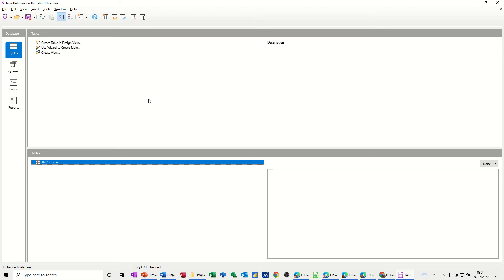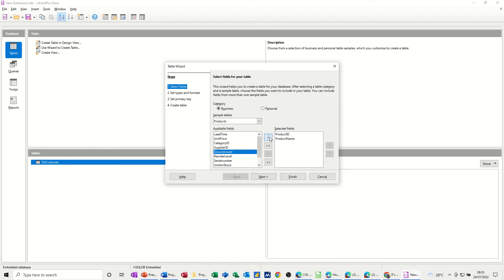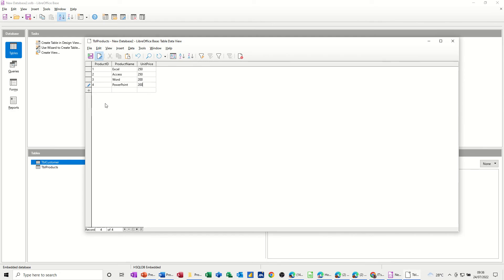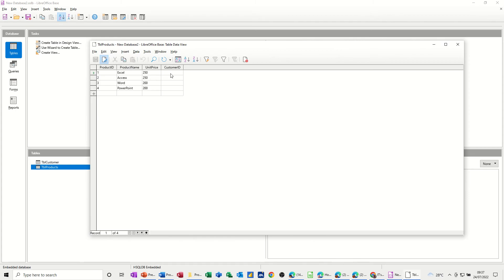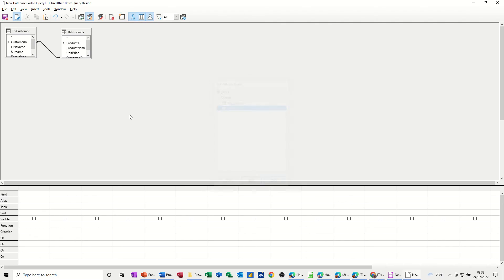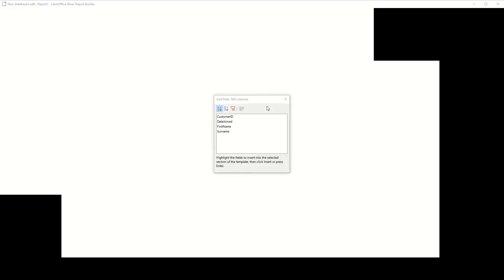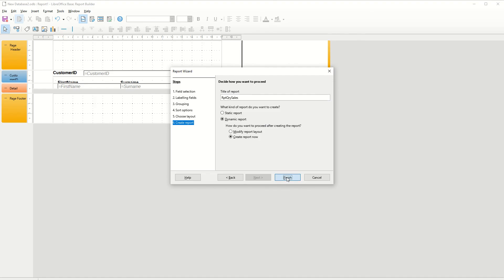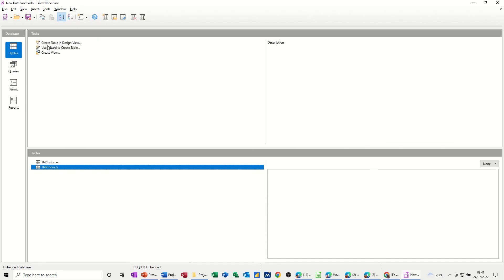How to create relationships in a Base database. LibreOffice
This is a tutorial on LibreOffice covering, how to create relationships in a Base database. The tutor starts off by creating a second table in the database. The tutor adds a joining field, in this example the CustomerID field. It is important that the joining fields are the same data type. The tutor then selects the relationship option from the tools menu and joins the two tables. The tutor creates a new query using both tables. The final part of the video demonstrates how to create a report on the newly created query. LibreOffice Base database.